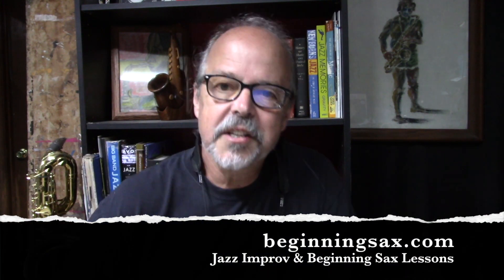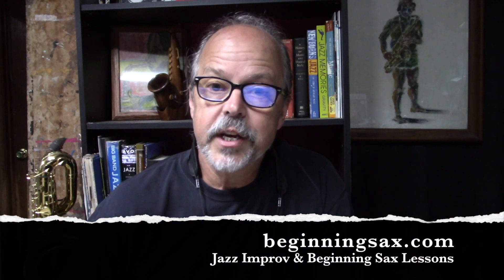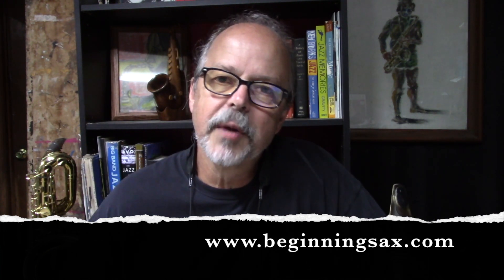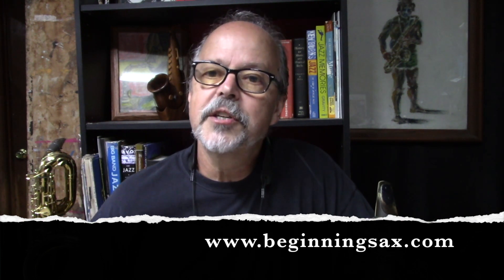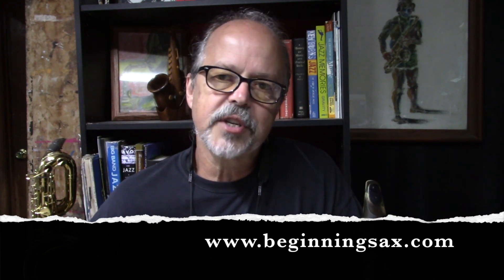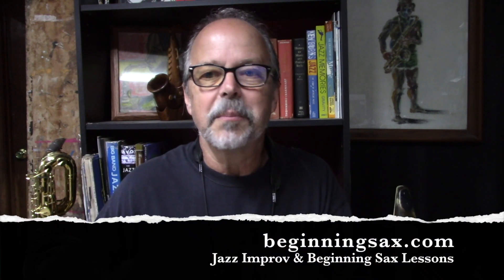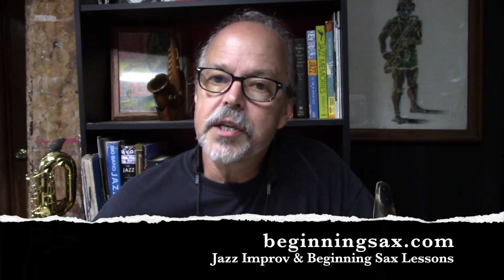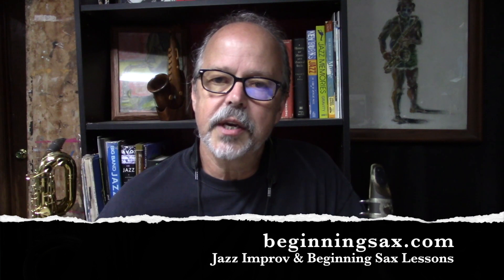Rhythm Changes Etude 3 -Jazz Saxophone Music - Saxophone Lessons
is the third of 4 etudes based on the popular George Gerswin chord changes to the tune, I Got Rhythm. The etudes are used to demonstrate the value of writing etudes based on concepts you are learning in the practice room.

In this one I give an overview of the concepts covered and the process of writing the etudes in the series

If you have not already checked out Rhythm Changes Etudes #1 & 2, here are links to them:

This one builds on the concepts used in the previous etudes by adding flat 9's on the dominant chords and pentatonic scales on the A section. Bebop scale passing tones are included on the B section (bridge).

In-depth studies on these concepts can be found in my jazz improvisation lesson series.

Learn more about my other jazz improvisation and beginning sax lessons

Randy Hunter
Jazz Saxophone Instructor
Atlanta